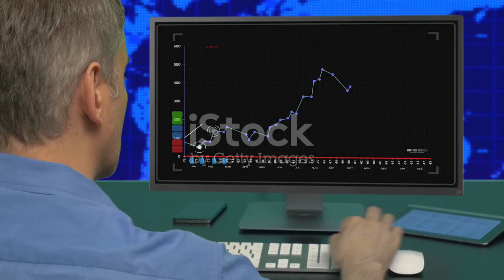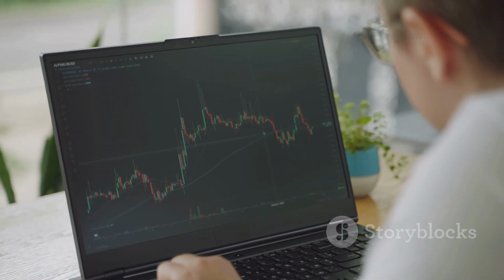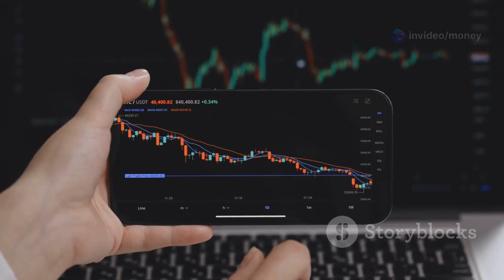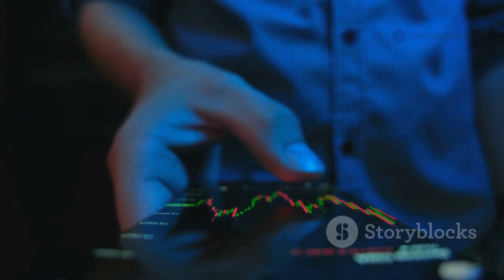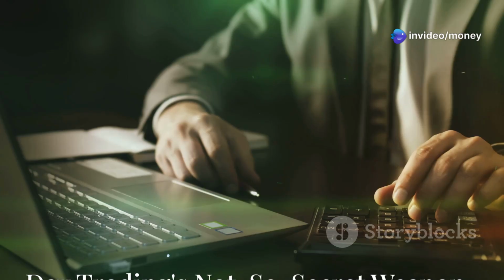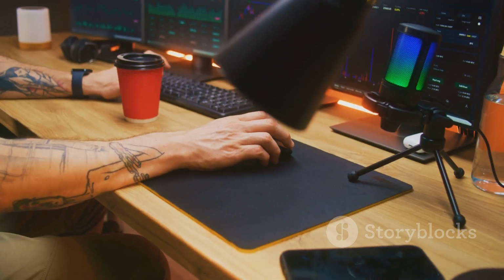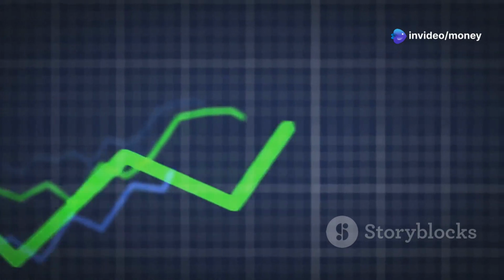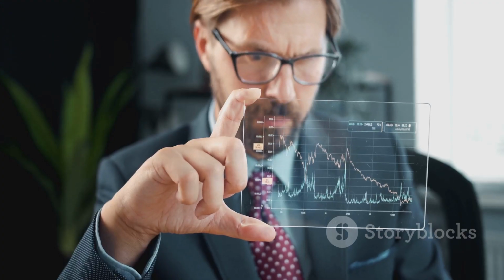Support & Resistance: Key Indicators Unveiled!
Unlock the secrets of trading with our latest video, "Mastering Support & Resistance: Key Indicators Unveiled!" Dive deep into the essential indicators that every trader should know, including Pivot Points, Fibonacci Retracement & Extensions, Camarilla Pivot Points, and Gann Levels. Discover how these tools can help you identify critical price levels where buying or selling pressure is most potent. Whether you're a beginner or an experienced trader, this video will enhance your trading strategy and boost your market insights.

OUTLINE:

00:00:00 Unlock These Key Indicators

00:00:48 Your Secret Weapon for Predicting Price Action

00:02:18 Unlocking the Golden Ratio in Trading

00:03:46 Day Trading's Not-So-Secret Weapon

00:04:59 Time-Tested Techniques for Forecasting the Future

00:06:11 Master Support & Resistance Today!